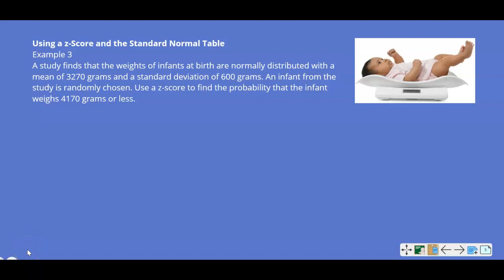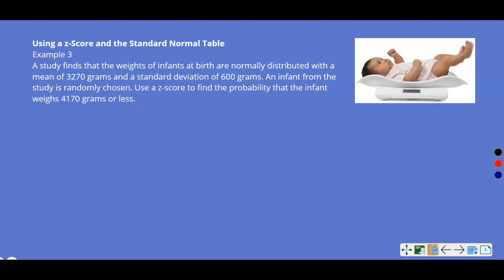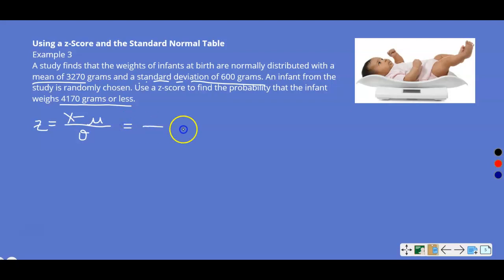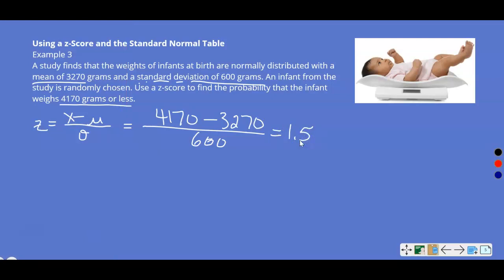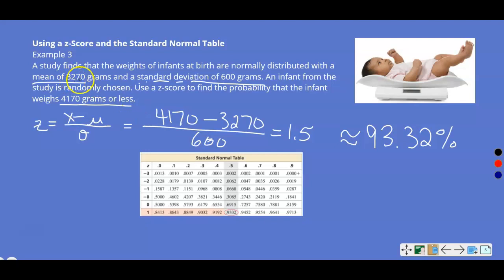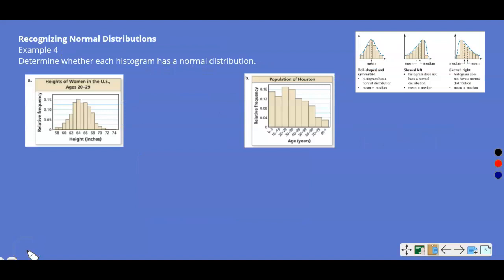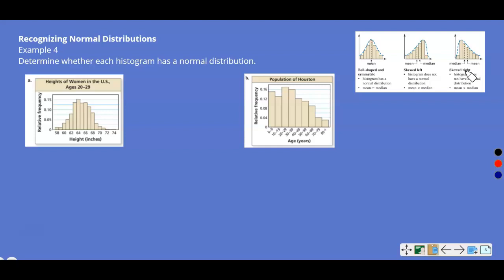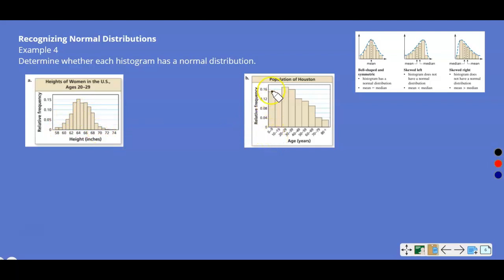Alg.2 Using Normal Distributions 8.1 Part 2